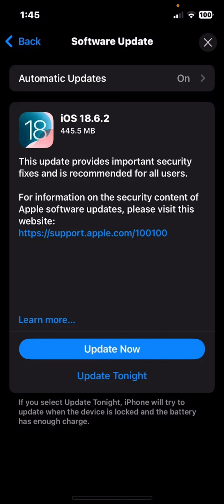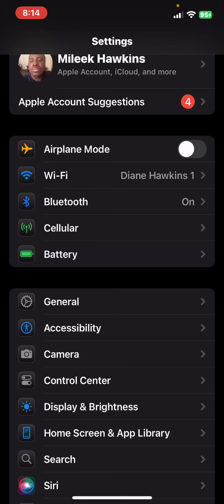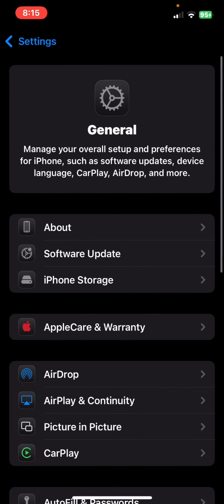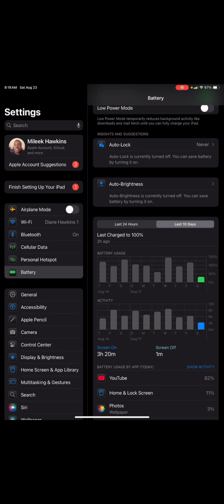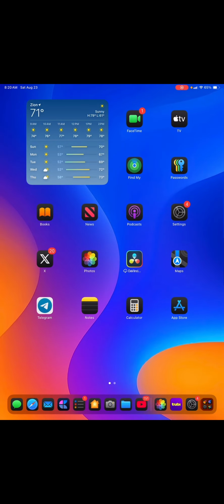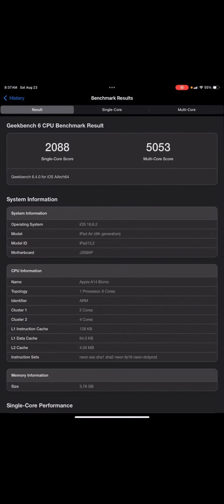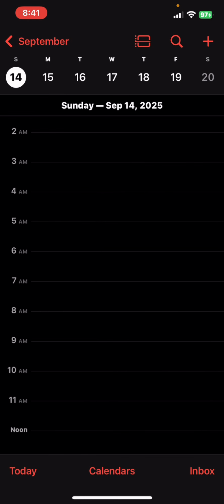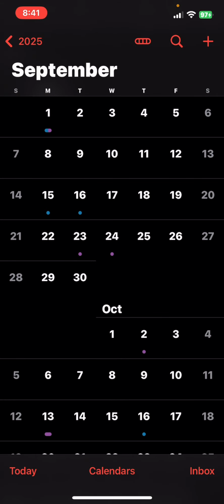iOS 18.6.2 this is amazing ￼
In this video, I go over my performance battery life as well as the geek bench score of iOS 18.6.2